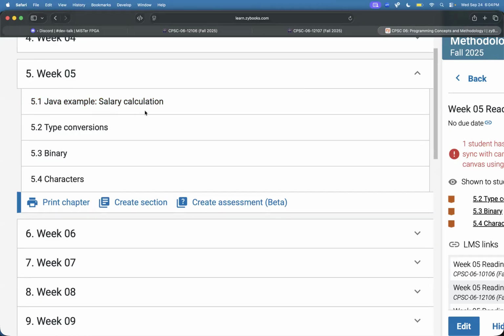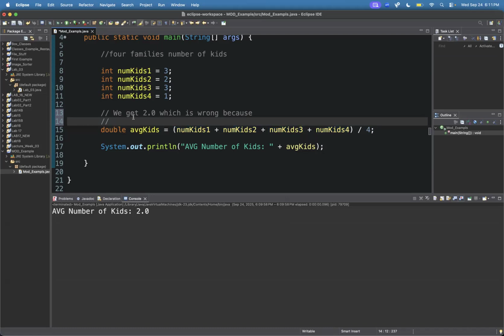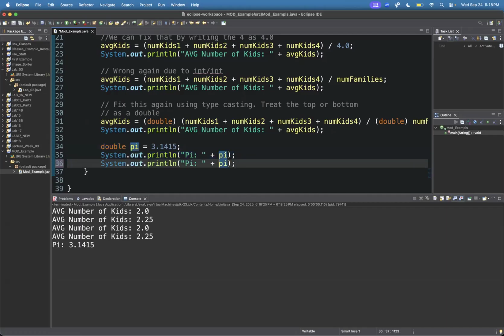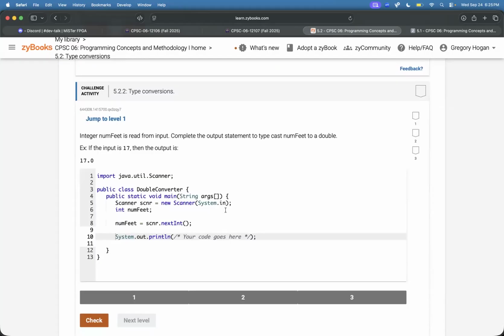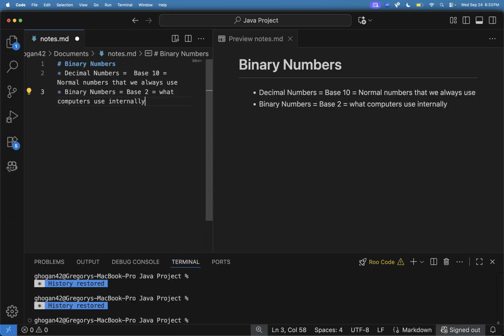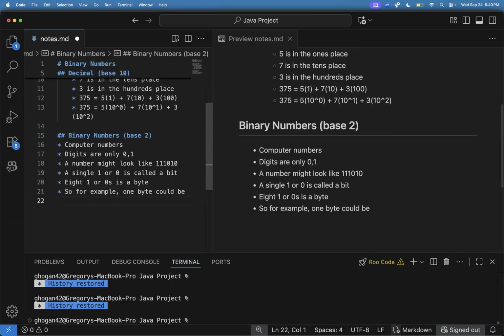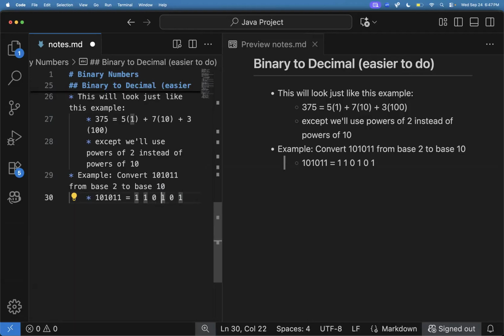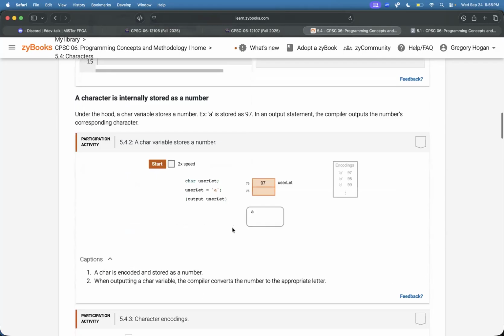CPSC-06 Week 05 Lecture 01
Covers type casting and binary number basics